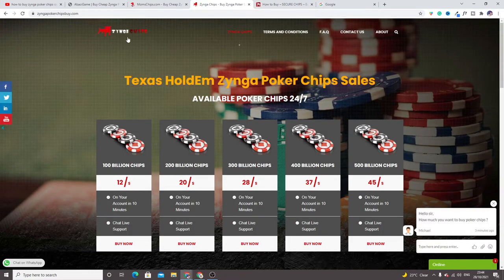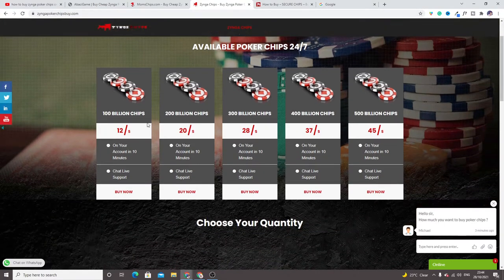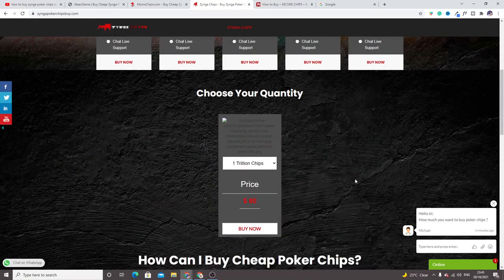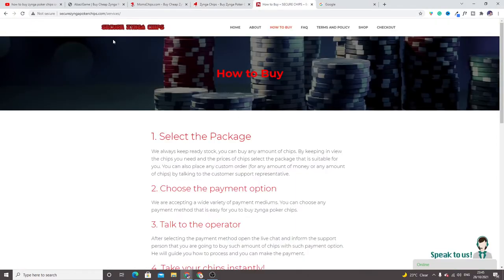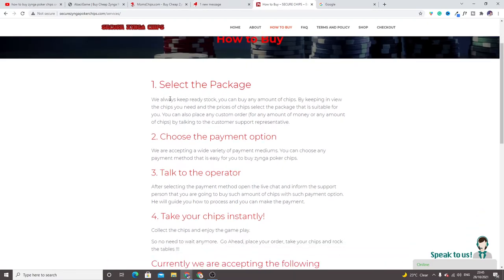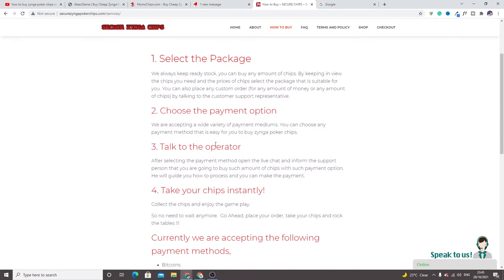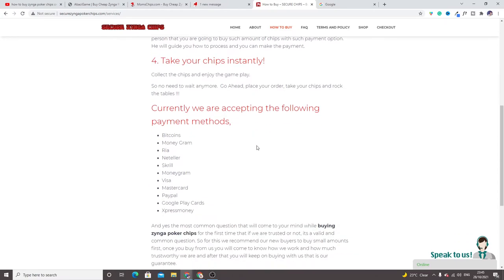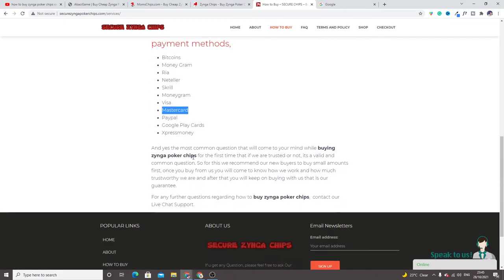How to Buy Zynga Poker Chips Online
In this video, I will show you how to buy chips in Zynga poker. After watching this tutorial you will know how to get a lot of chips on Zynga poker. Here are the links to the websites where Zynga poker chips are for sale. You can buy cheap Zynga poker chips online from these websites.